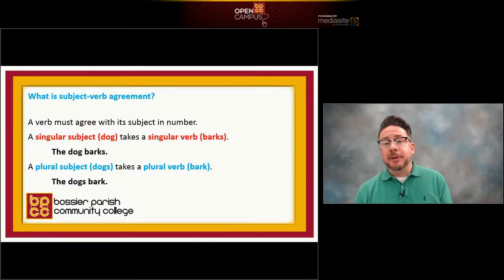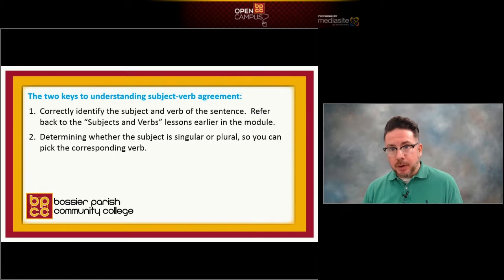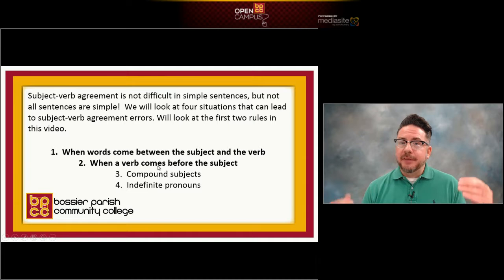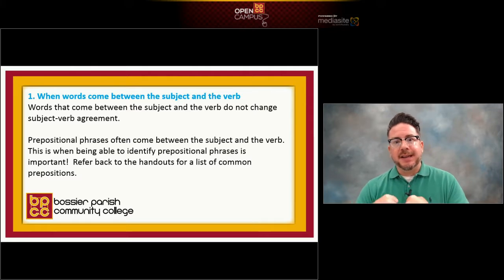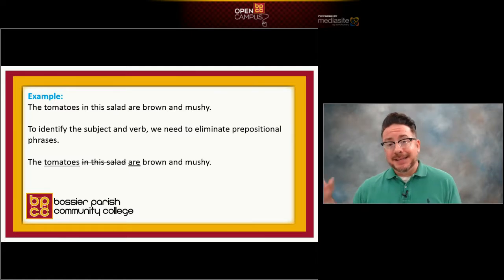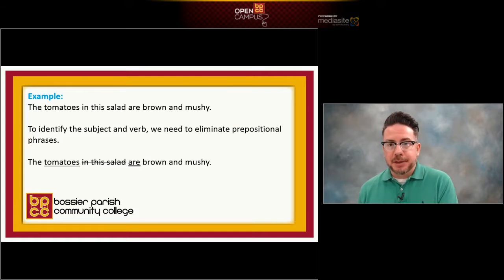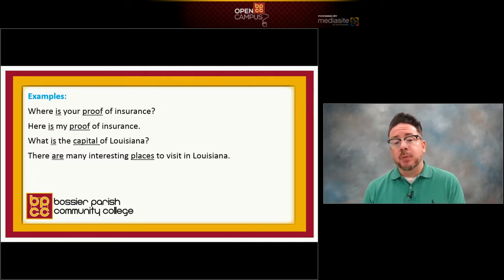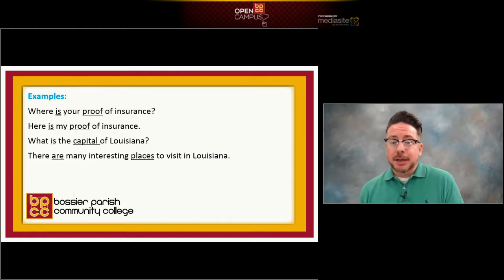5 41 Subject verb agreement 1 2